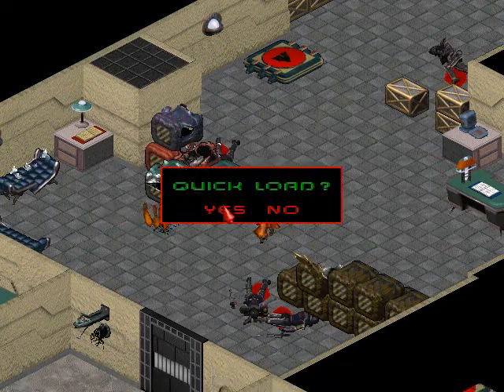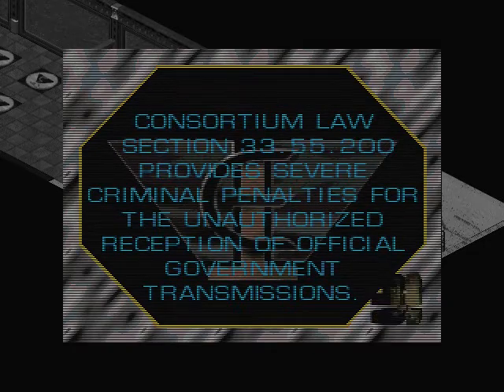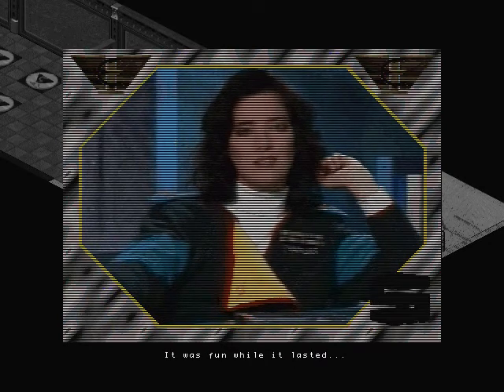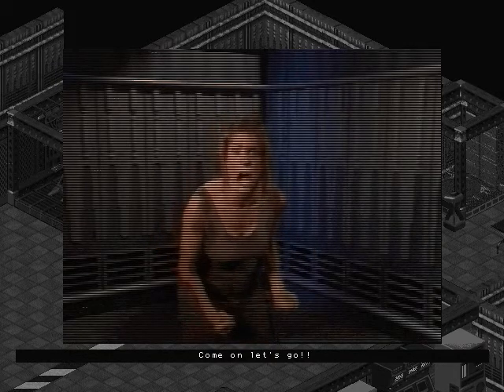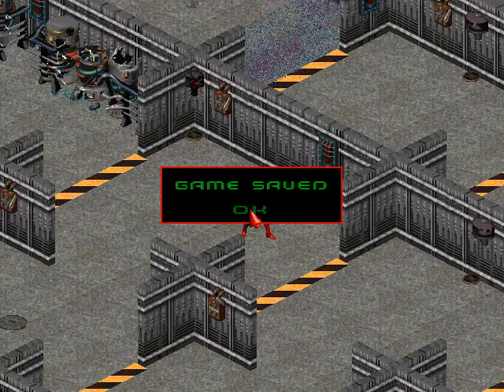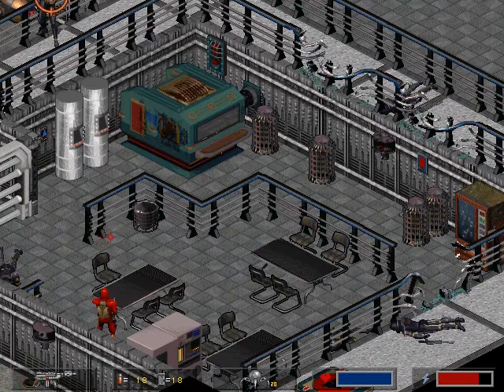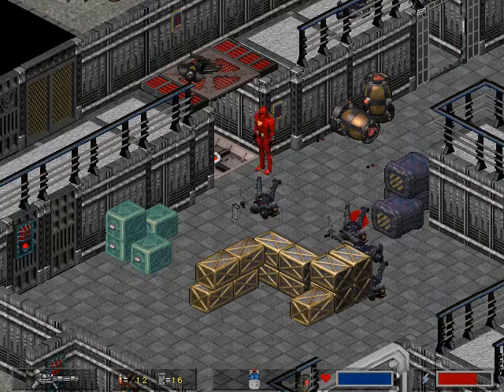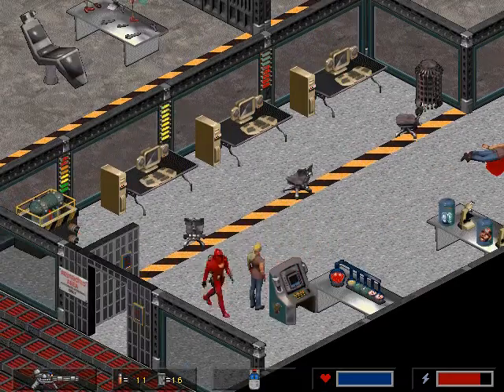Let's Play Crusader: No Remorse [PC] (Part 54)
Seems the truth behind the traitor finally comes to light and the Silencer is more than likely pissed off even more by now. But for now we got to focus on the task at hand as we've got some rescuing to do!